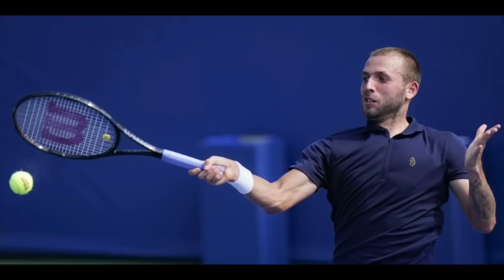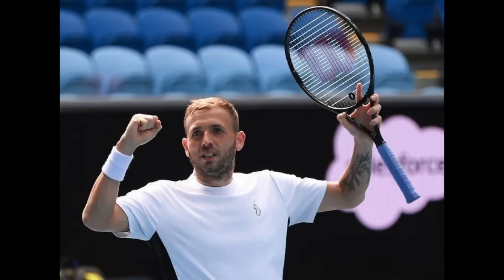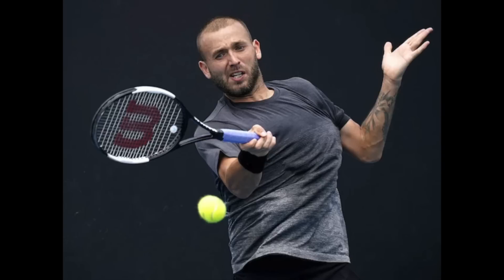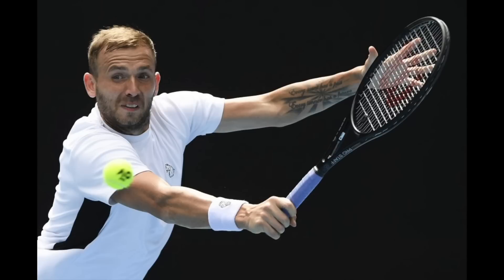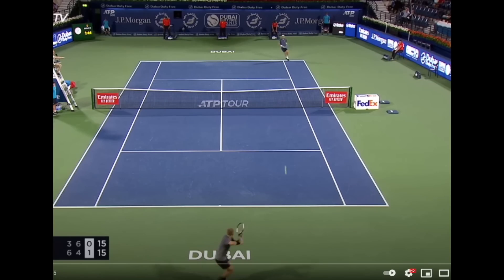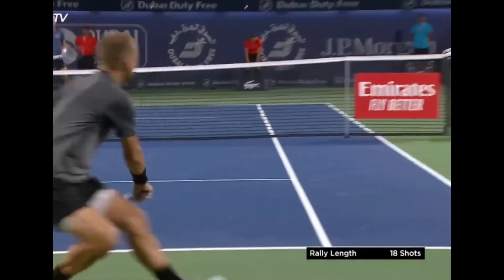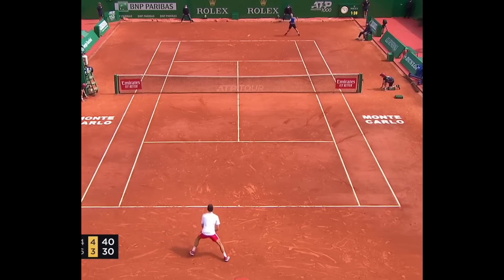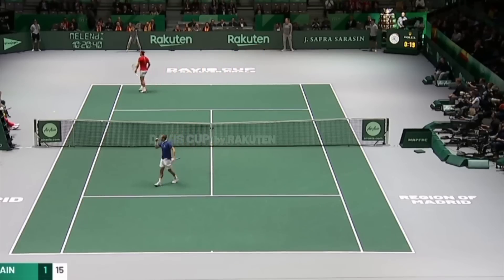Dan Evans Racquet - What racquet is Dan Evans using?